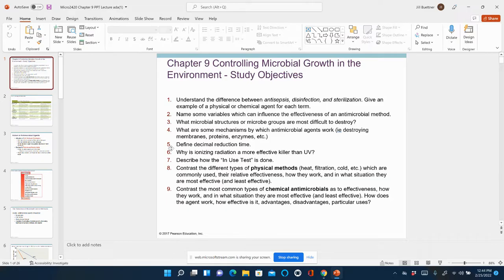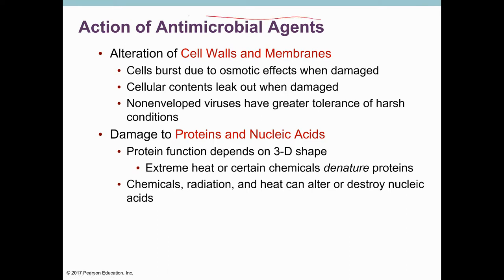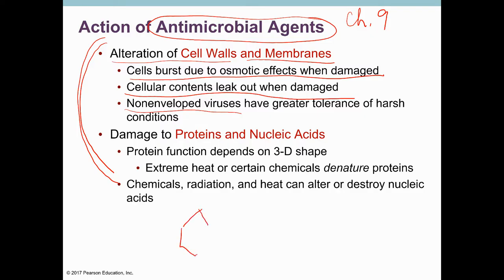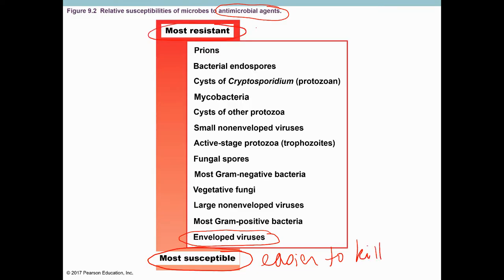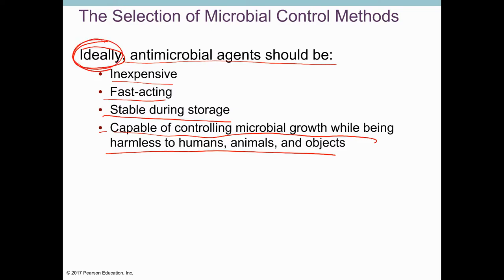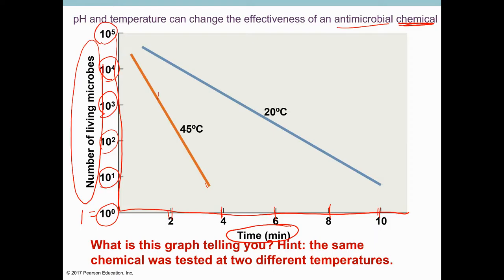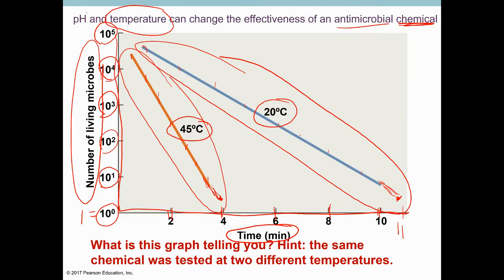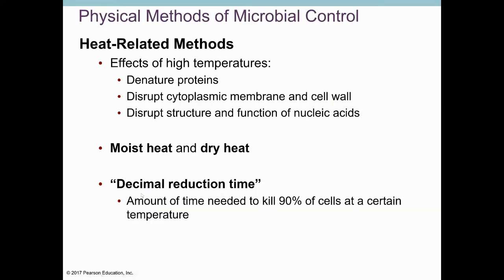MICRO 2420 Chapter 9 Part 1